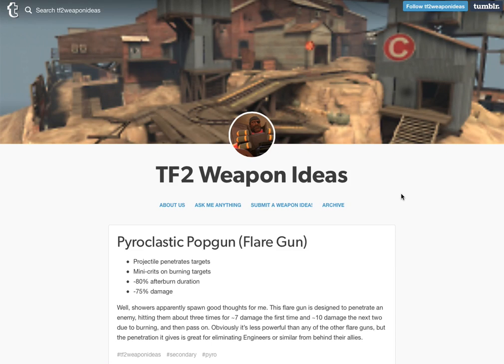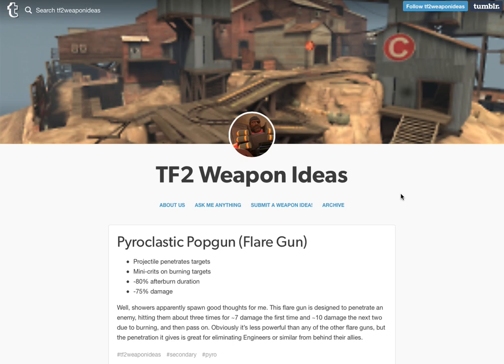TF2 Weapon Ideas - Pyroclastic Popgun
TL;DR: Less damage, more versatility.